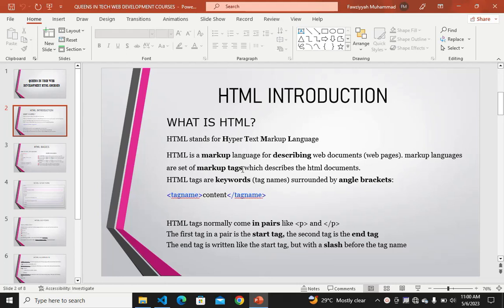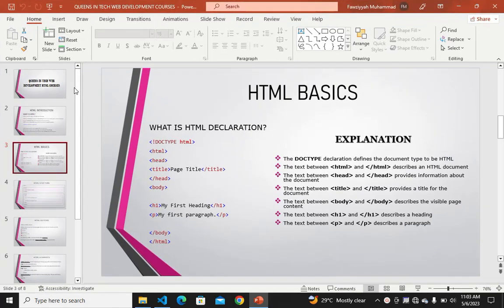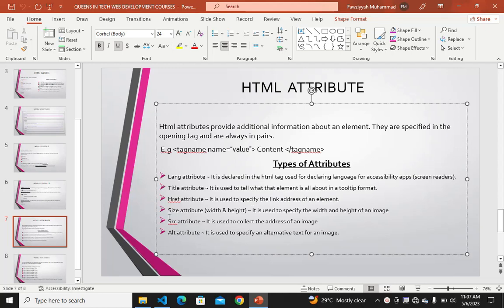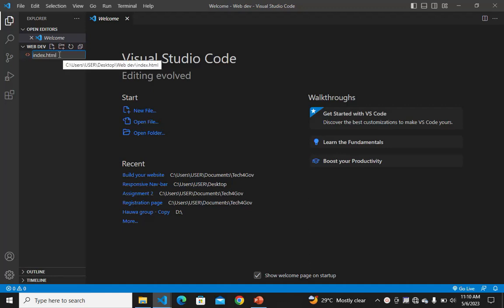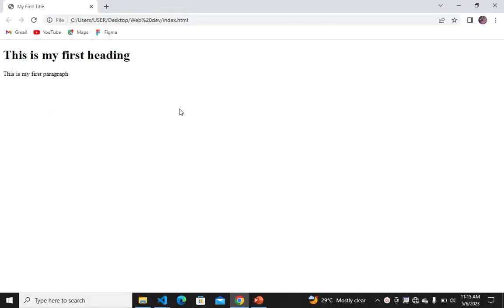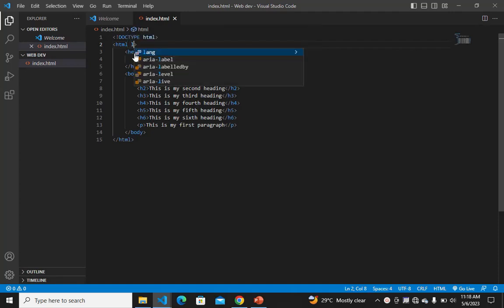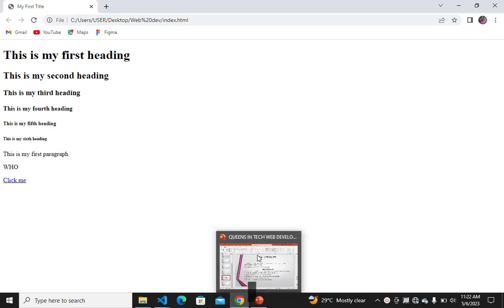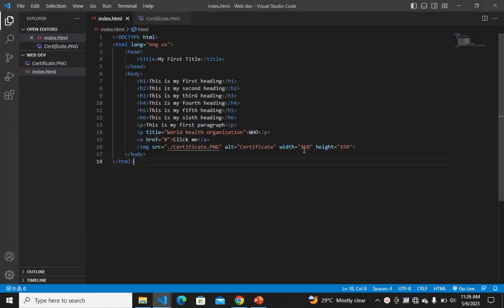Html beginners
This video will help beginners in tech to get full understanding of some  part of HTML